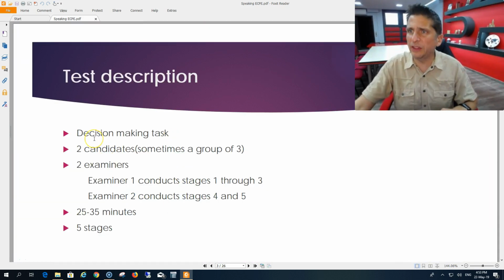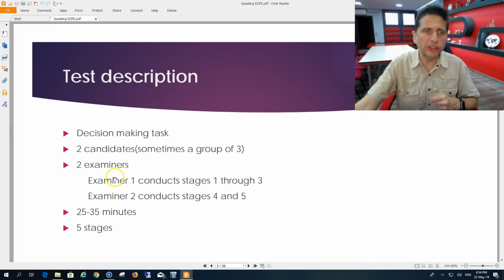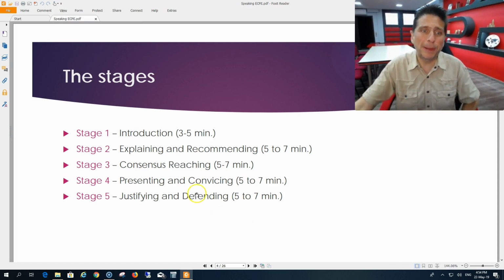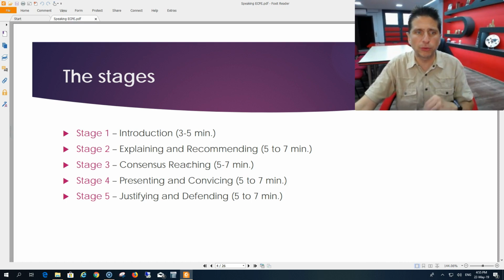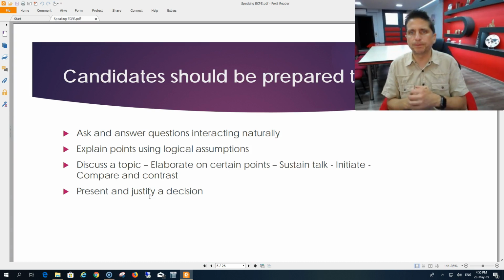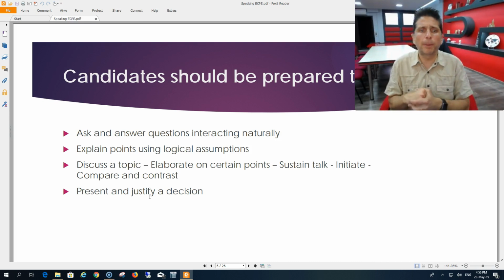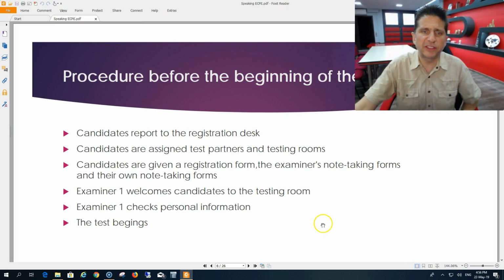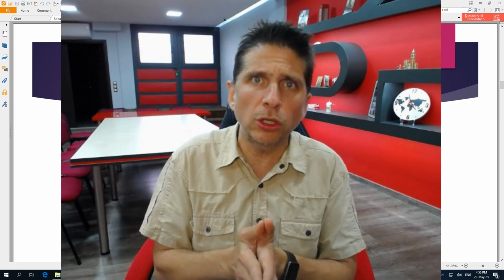Michigan proficiency: ECPE Speaking Overview (2019)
Michigan Proficiency ECPE Speaking Overview.
Ένα ενημερωτικό βίντεο σχετικά με τις εξετάσεις του Michigan Proficiency ECPE Speaking. Στο βίντεο αυτό θα σας παρουσιάσουμε τη δομή και το περιεχόμενο των προφορικών εξετάσεων, καθώς και μερικά χρήσιμα tips.

Αν και εσείς θέλετε να γίνετε μέλος της οικογένειας της Επικοινωνίας δεν έχετε παρά να επικοινωνήσετε μαζί μας με όποιο τρόπο επιθυμείτε:

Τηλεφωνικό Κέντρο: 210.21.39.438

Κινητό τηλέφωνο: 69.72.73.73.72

Αστέρων 13 - Γαλάτσι - 111 47